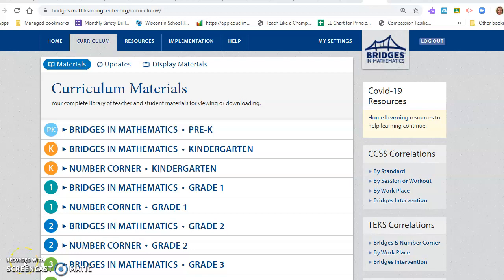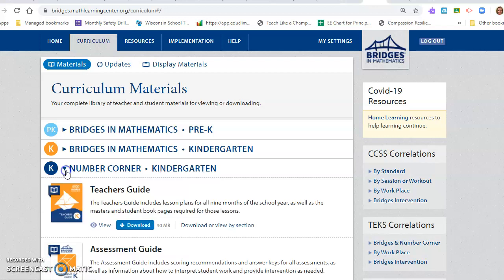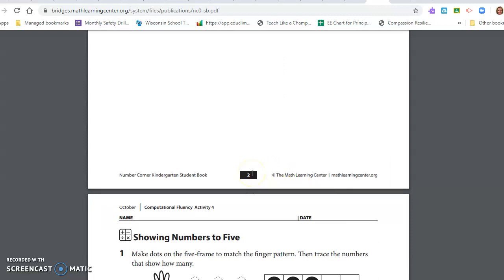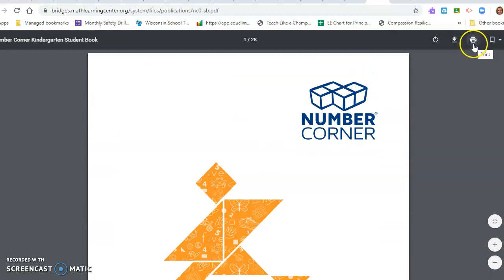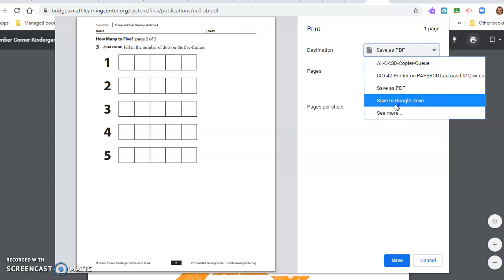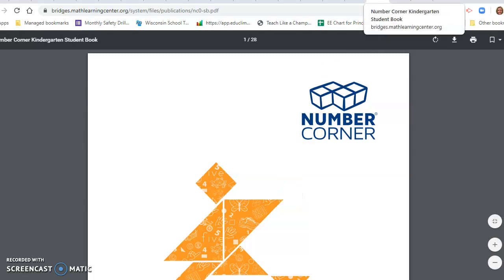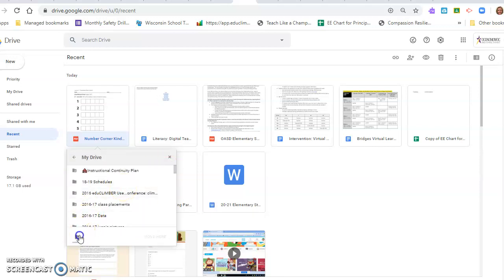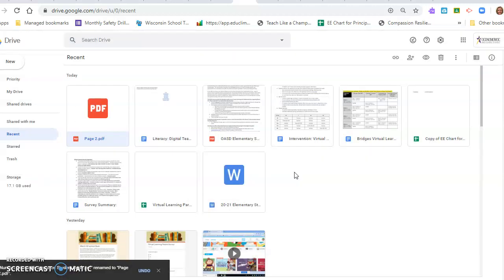NC page to Google Drive